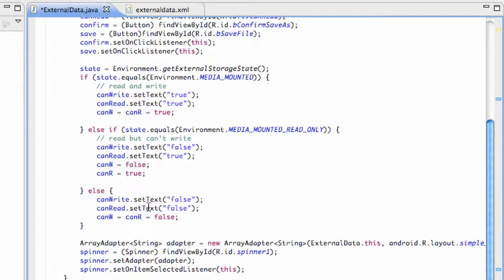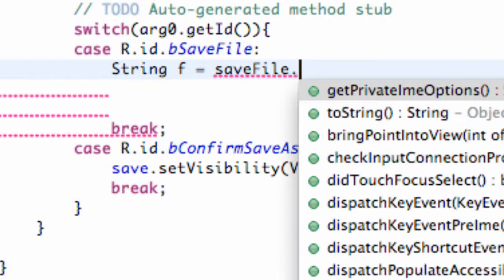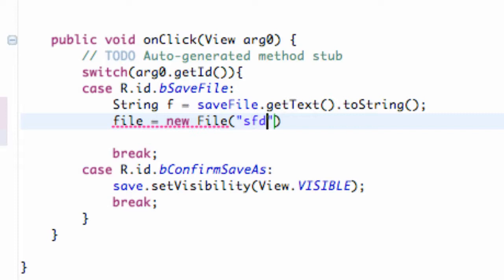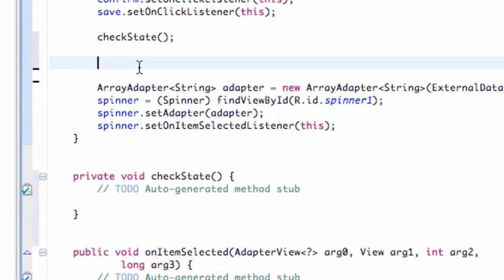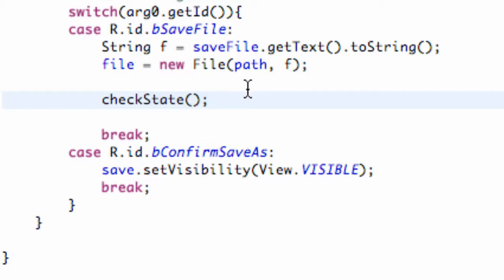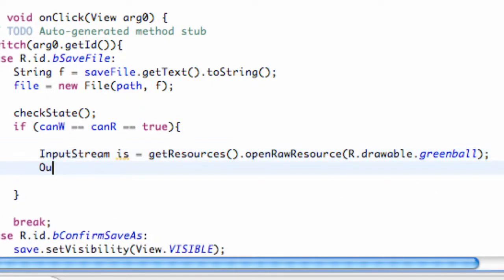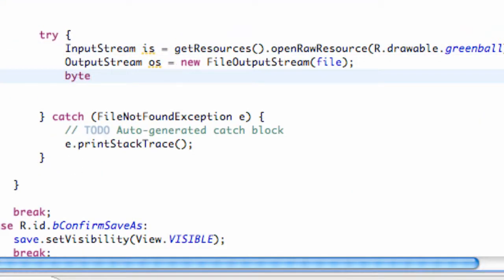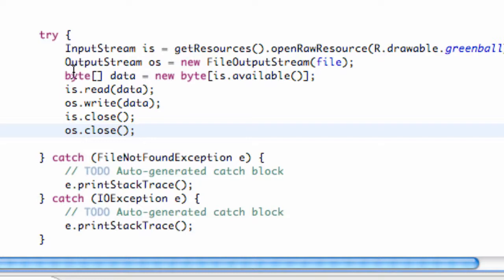Android Application Development Tutorial - 108 - InputStream and OutputStream